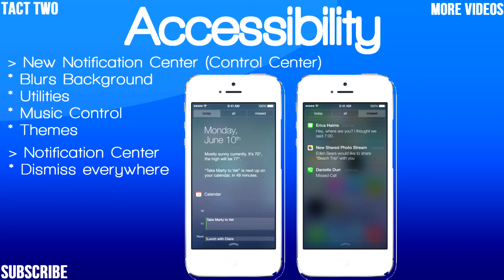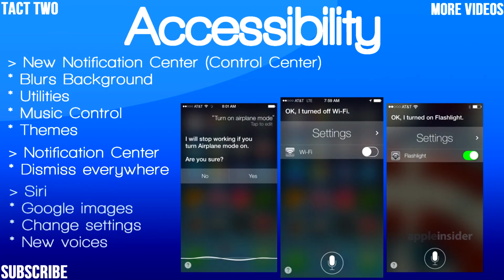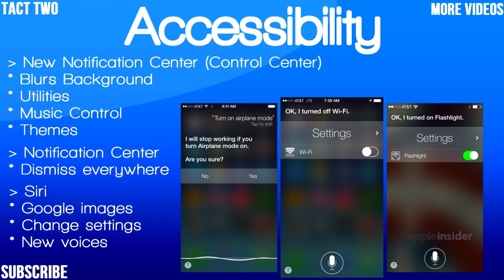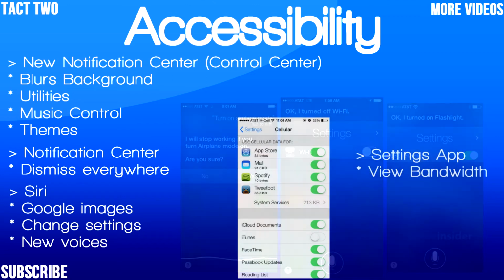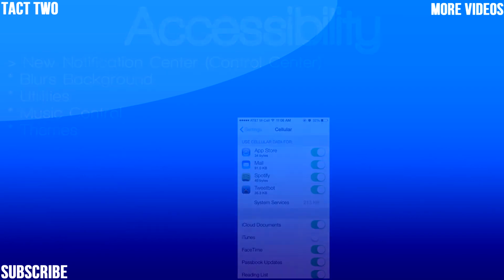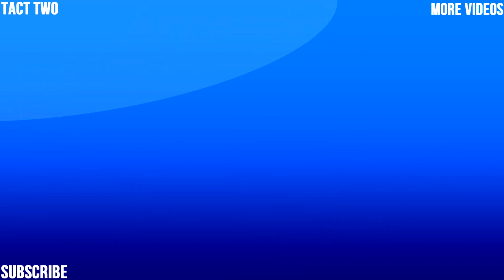iOS 7 Features and Review! New 2013 June Beta Release for iPhone!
Isaac brings you his self made review and overview on the features of the new iOS 7 that is soon to come out. Sorry if some images appear odd, I had to try and edit them all in Photoshop.

Sections:

Looks (0:36)

App Revamps (2:38)

Accessibility (6:33)

General (8:40)